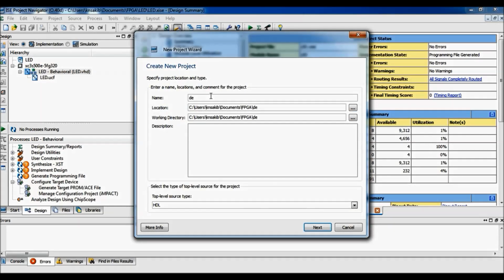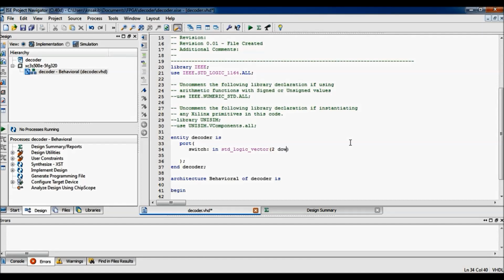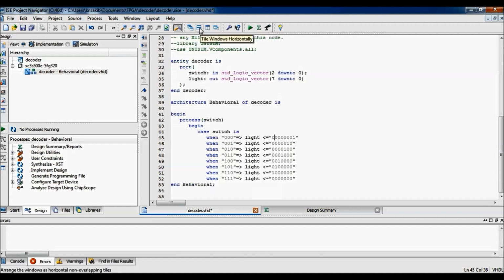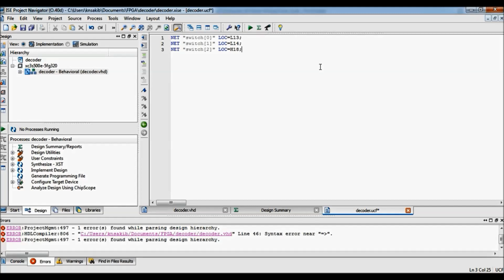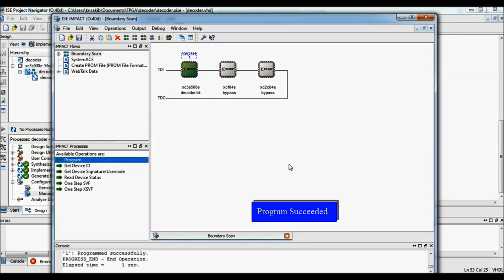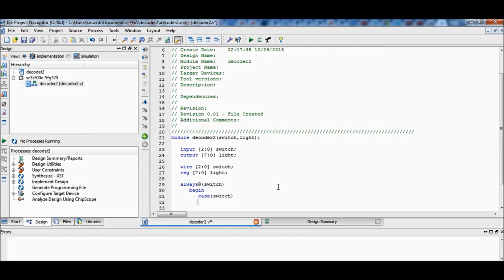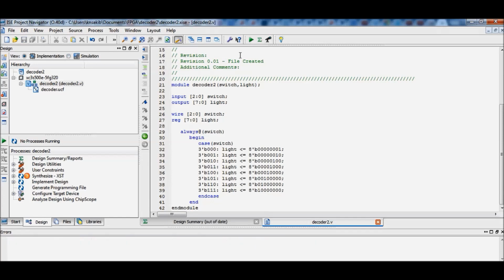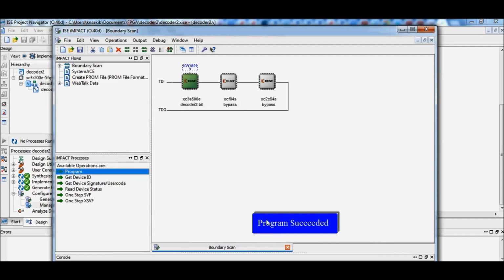Simple 3 to 8 bit decoder implementation in FPGA by VHDL and Verilog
very simple beginner level VHDL and Verilog code to implement 3 to 8 bit binary decoder in xilinx spartan 3E FPGA